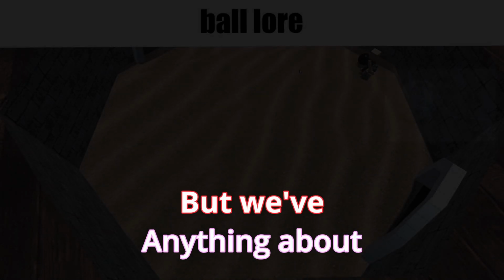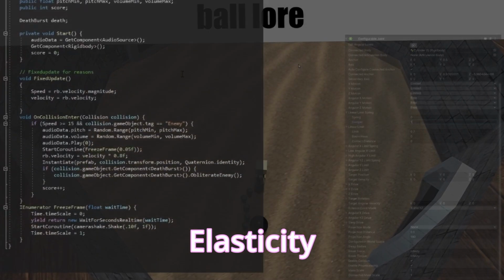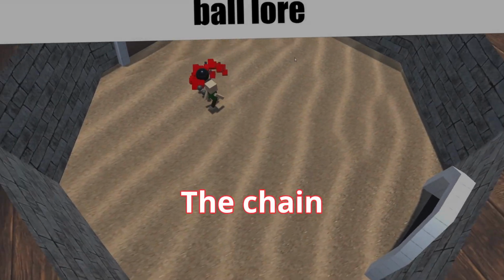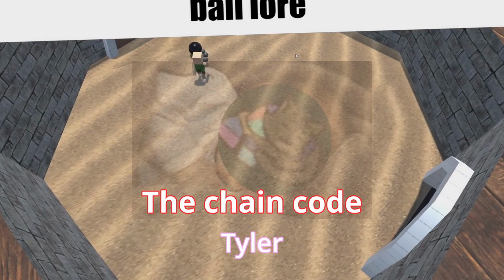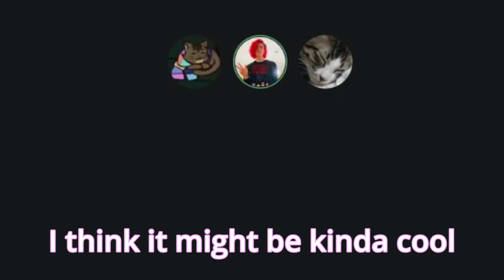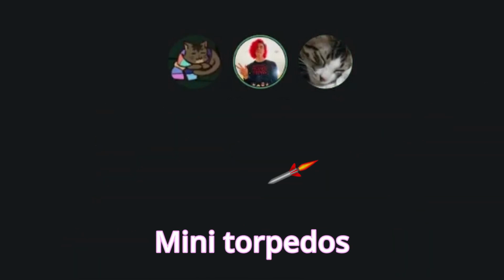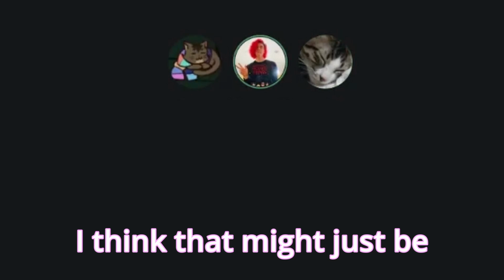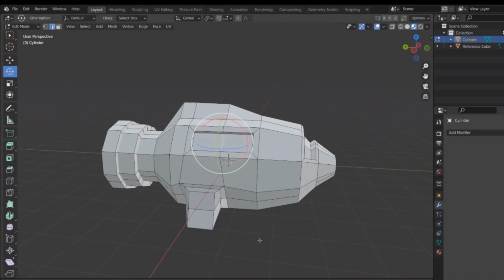Creating a game for TeamSeas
An upload after 4 months? It must be Christmas!

This was a game made in one week for the Team Seas Game Jam hosted by @PolyMars , and the games will be streamed by him and @Barji tomorrow. An highlight reel will be uploaded later on, so keep an eye out for that!

TeamSeas is a fundraiser held by Youtubers such as Mr Beast and Mark Rober to remove 30 million pounds of trash from the ocean by 2022.

Update: they said our game had the best name so far
also dani was there

Thanks to everyone who helped out, including:
Pengu (pink text): Hard carried with making models and shaders, along with a lot of code
Tyler (red text): Wrote janky code that we don't talk about but that the project wouldn't function without, along with some music
Sirpanda (orange text): Made sounds, has a beautiful voice and a better mic
D-gull (not featured): Made like one song
Roy (me, blue text): Wrote code, made voiceover, and edited video

Balloseum is the one game we made for the GMTK 2021 game jam that we don't talk about

also watch Google home vs Alexa beatbox battle it's my best video for some reason